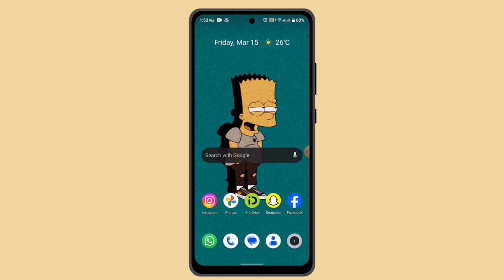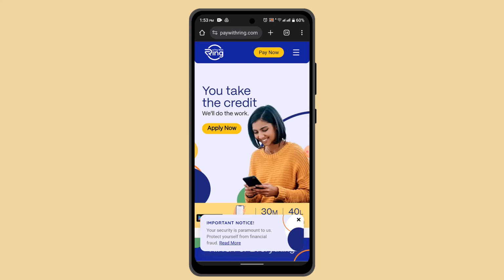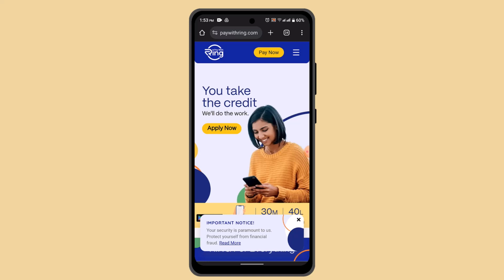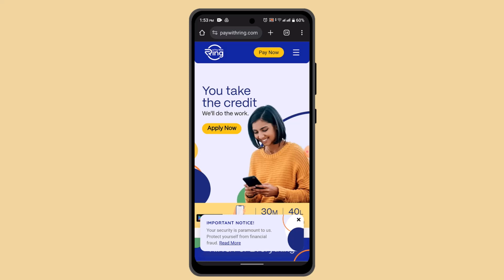Ring App To Bank Transfer !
This Video Is based on How you can bank Transfer on Ring App.

Chapters / Timestamps
0:00 Introd
0:12 Bank Transfer From Ring App
1:08 Outro